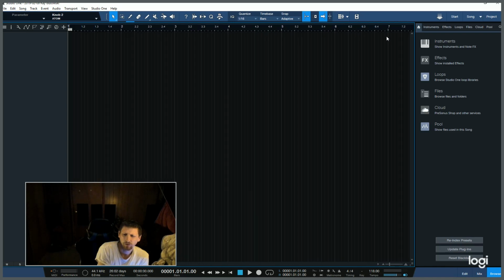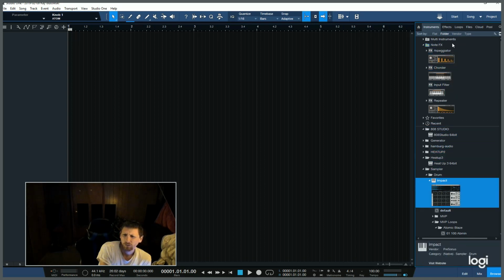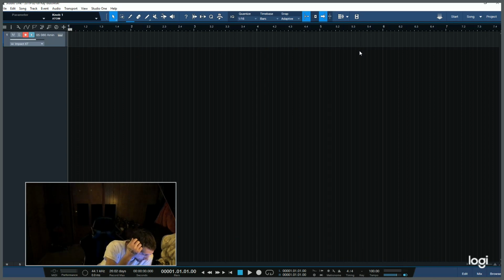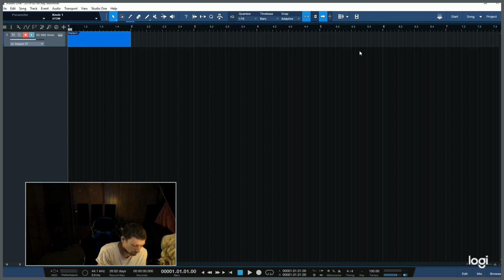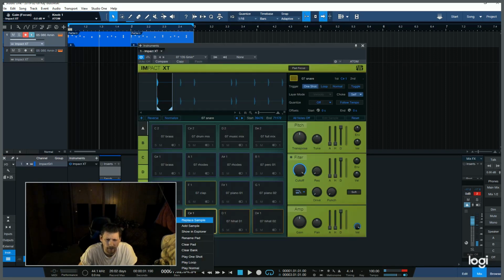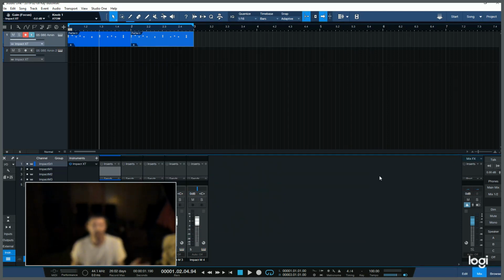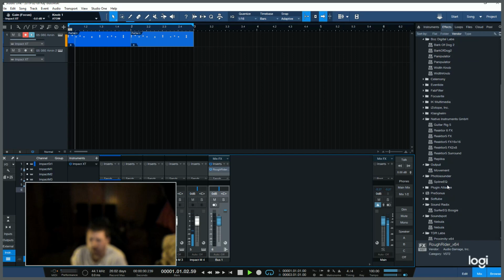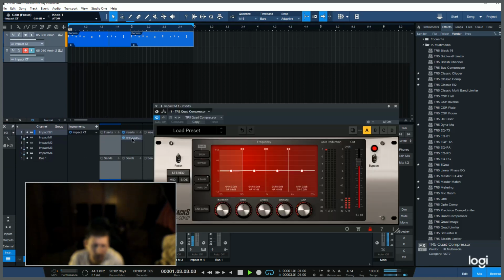Studio one 4 atompad teaching compression and sending stems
beat making talking compression and studio gear